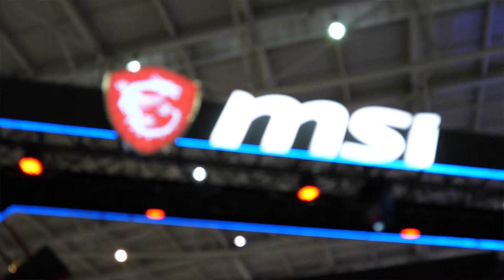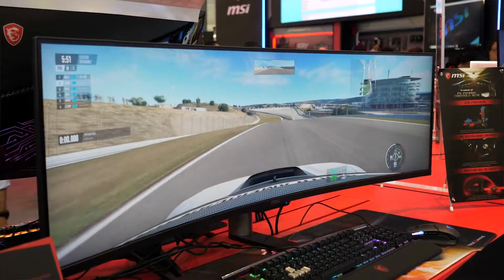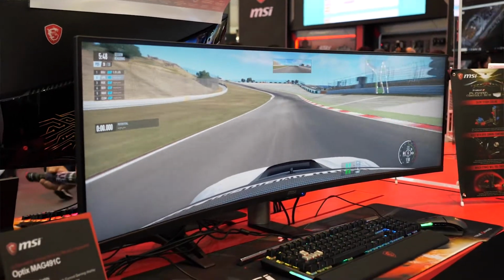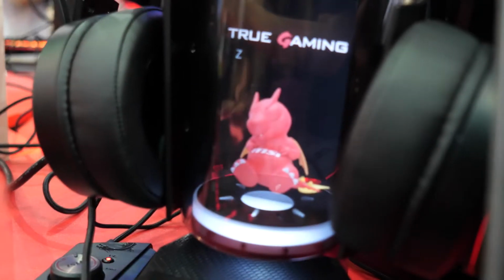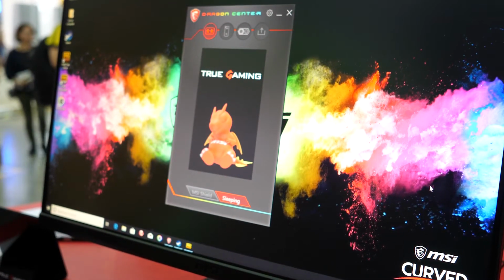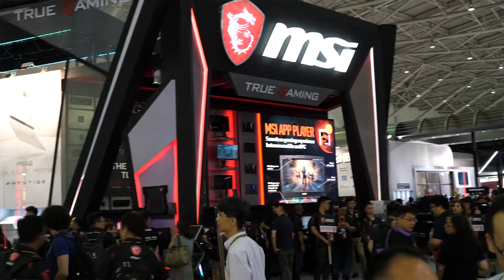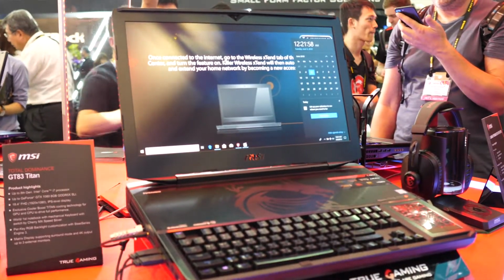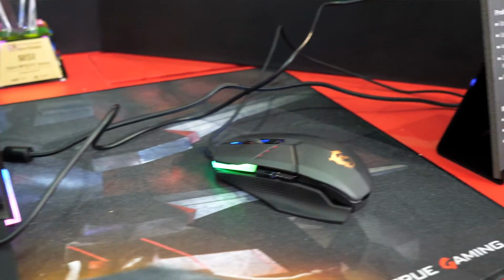Computex 2018 - MSI Booth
Computex 2018 Tapie!

It was awesome! Here is a bit of feedback from our CEO Steve Pinto who was there to check out all of the awesome stuff they had on display.

Big shout out to MSI for sending us over, it was a blast!